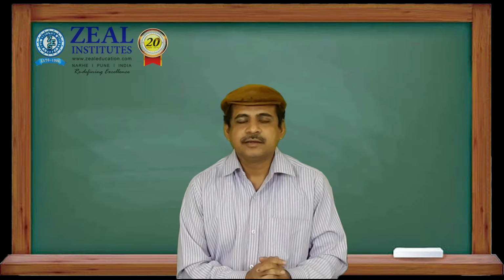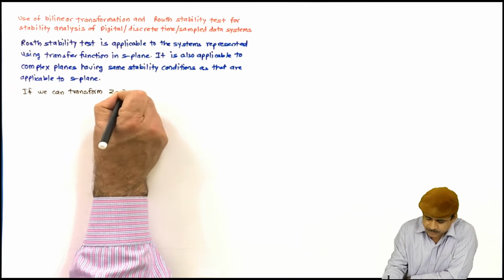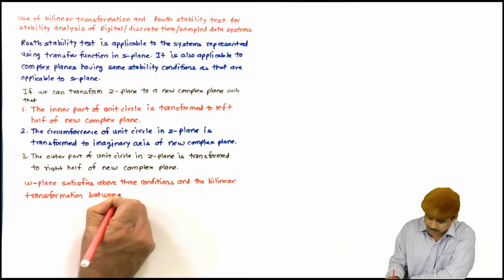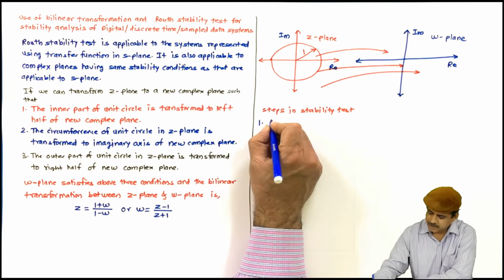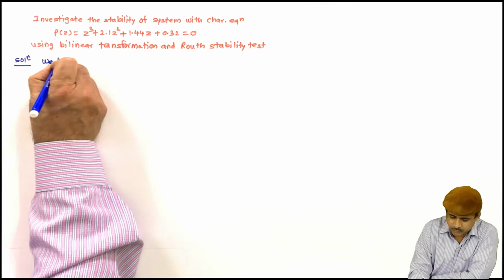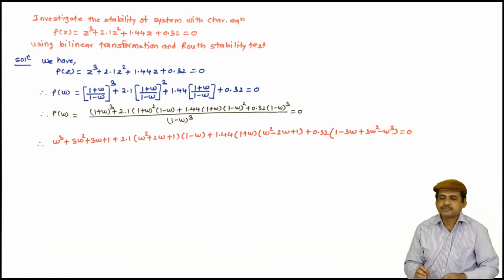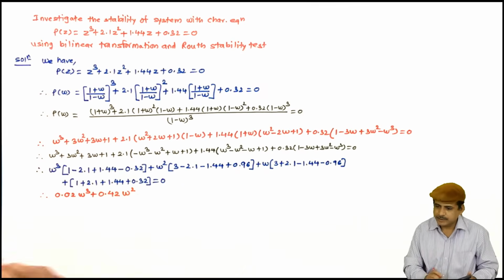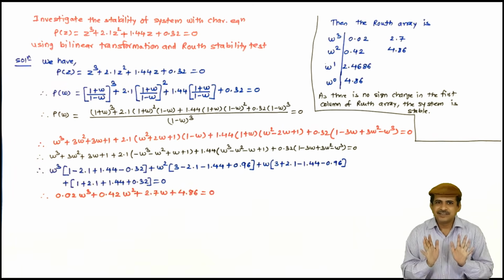L26 Bilinear transformation and Routh stability test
This video contains bilinear transformation between z- plane and w-plane. It also covers stability analysis of digital control system using Bilinear transformation and Routh stability test and numerical example.